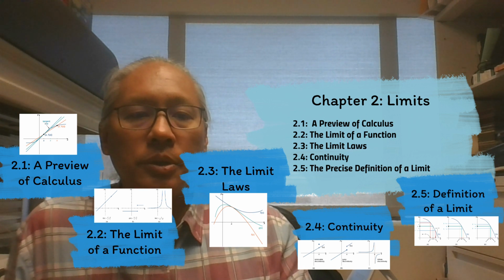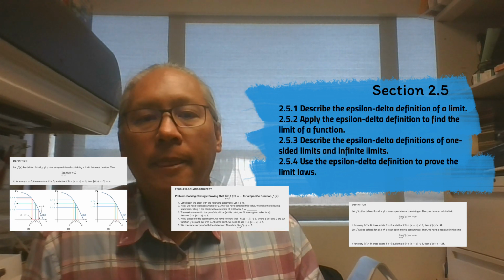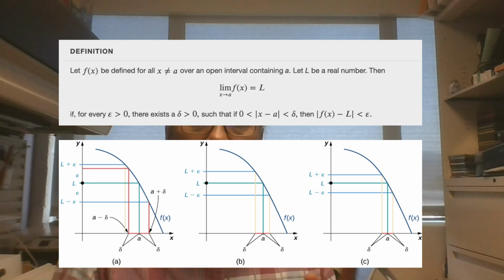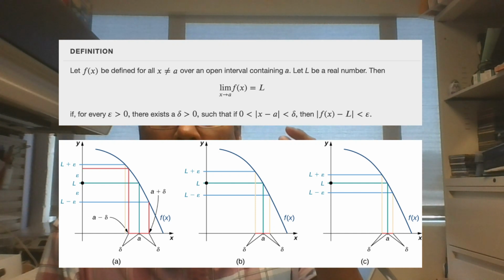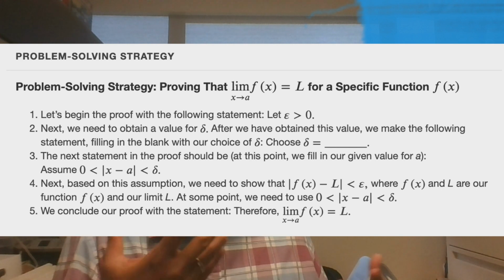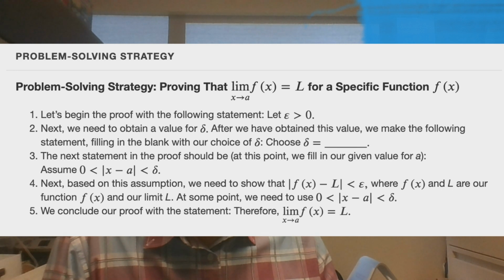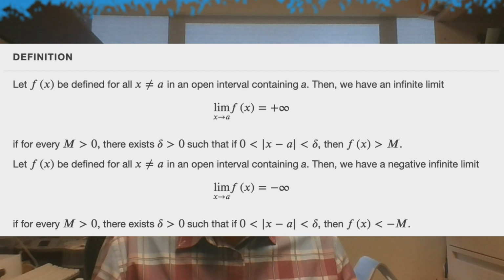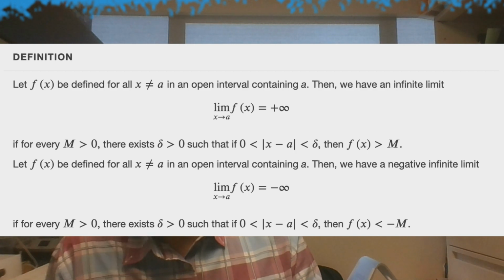m251 Ch2 Sect2 5